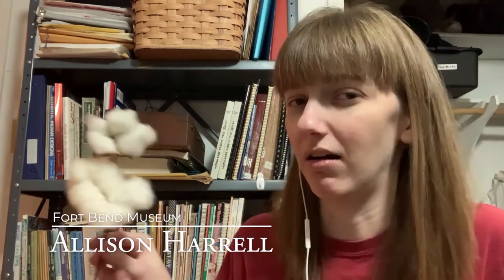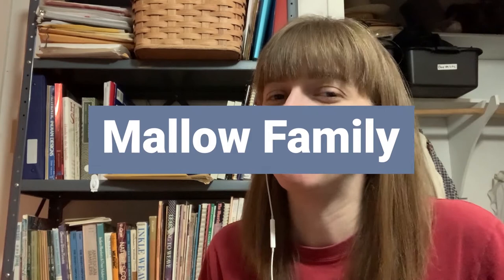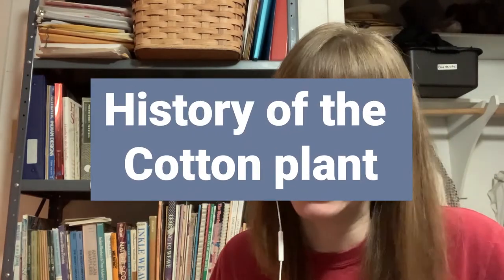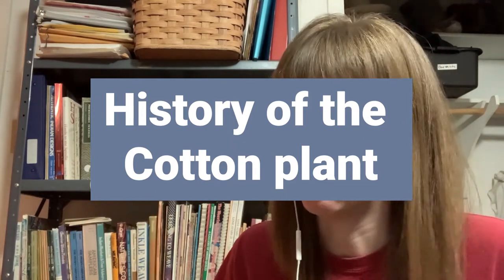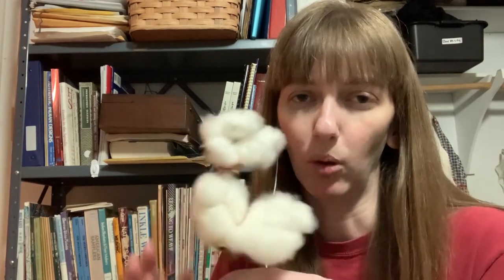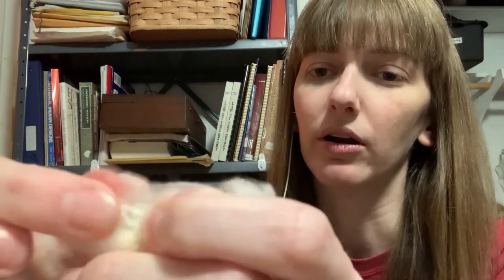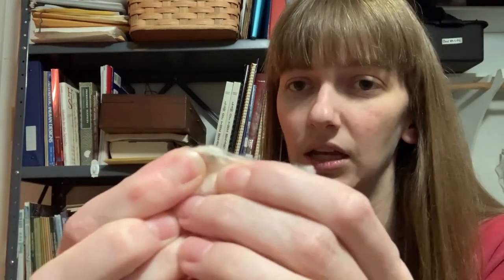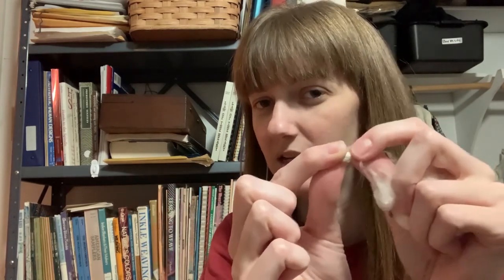Plug into History: the Cotton Plant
This week’s video is all about the cotton plant, its relatives, history, and lifecycle.  Join Fort Bend Museum staff member Allison Harrell as she tells you all about it!